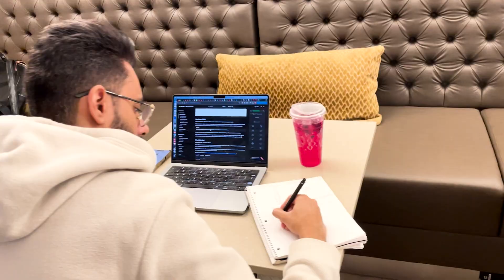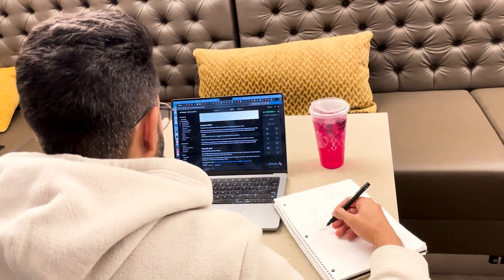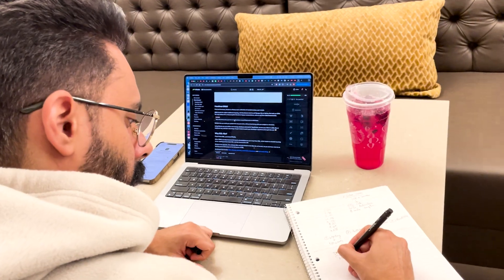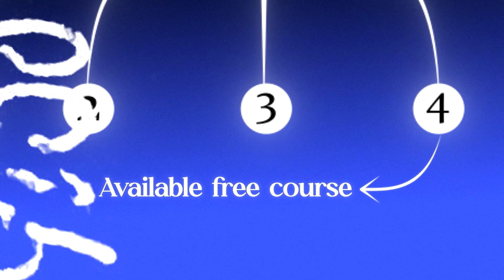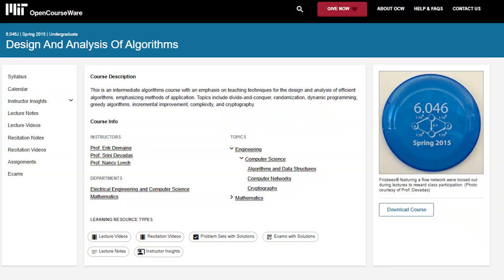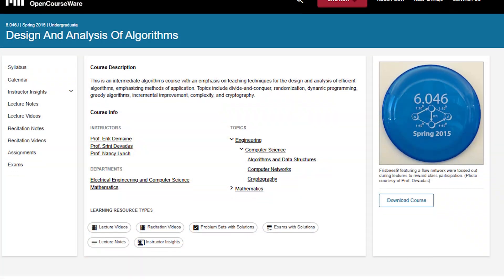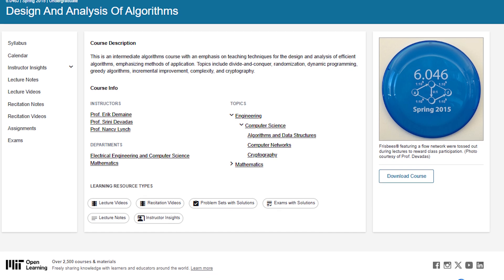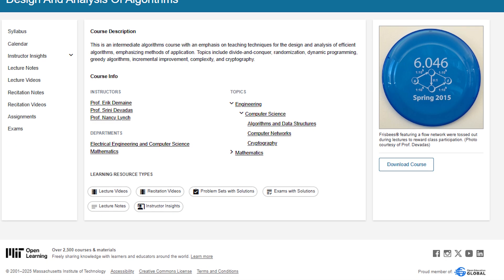Do this to 10x your DSA